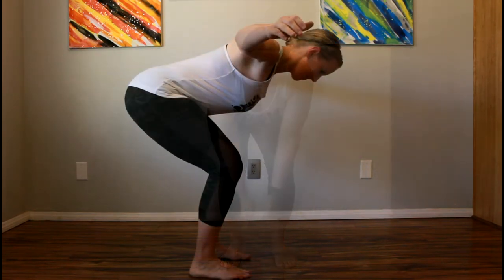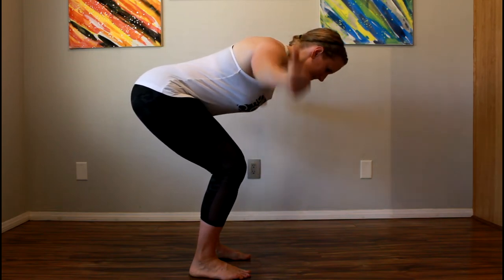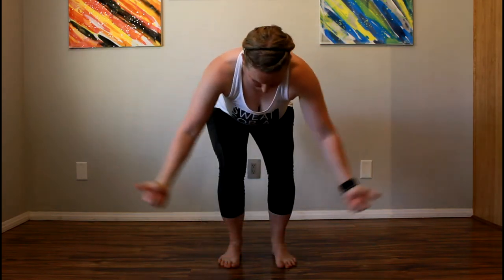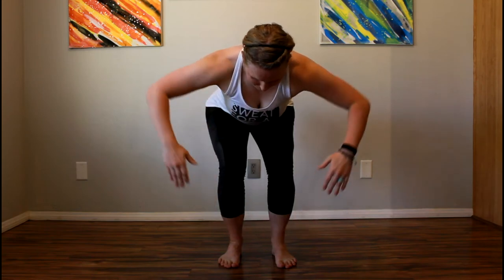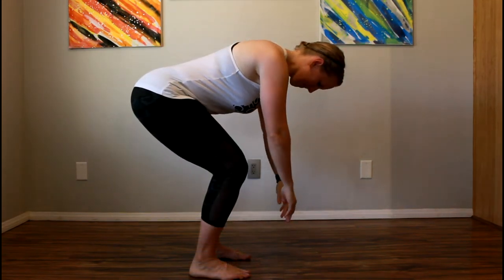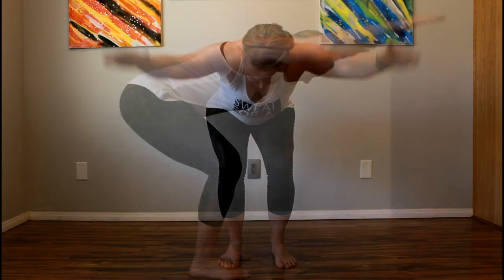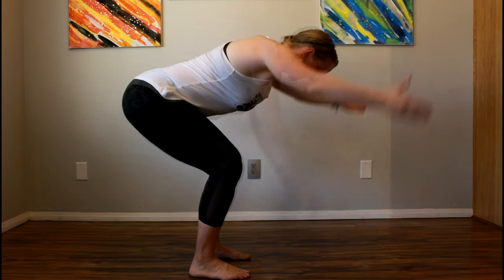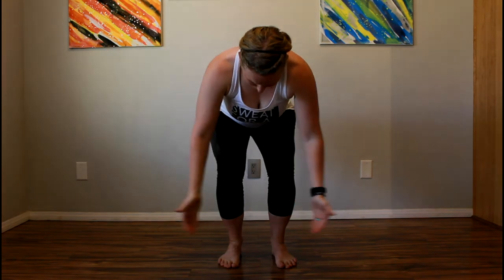Shoulder I, T, W, Y